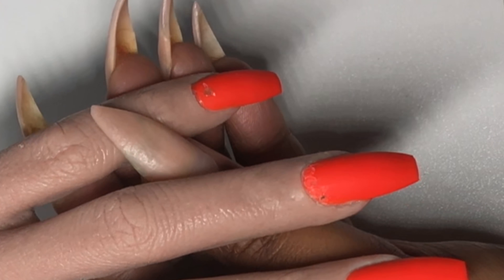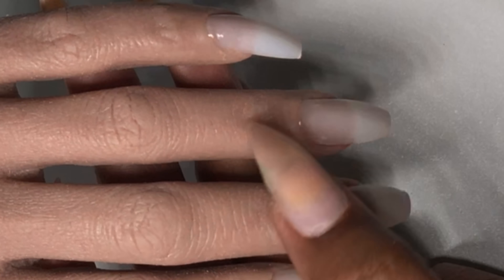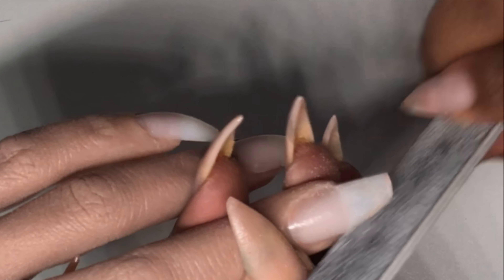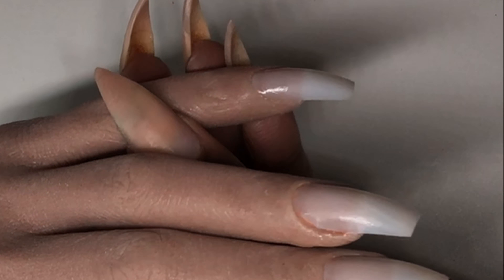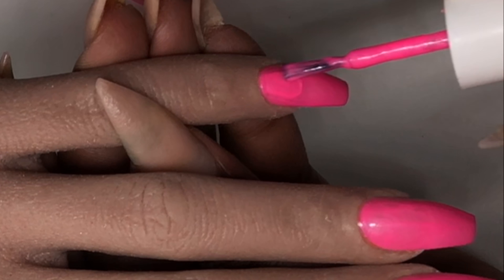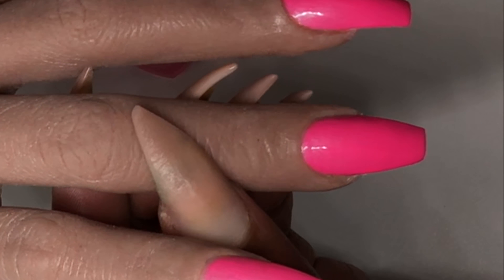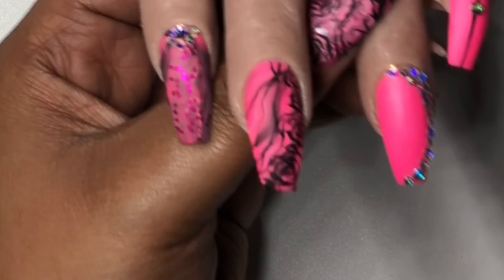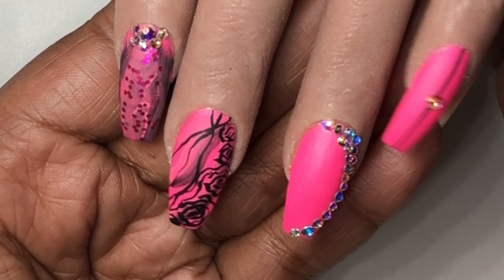Pink Romance | Coffin Acrylic Nails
Hello!
This is a short video on how to polish matte nails with nail art. If thats what you want to see click on this video below is a description of the items that was used.

Pink polish

Glue dryer spray